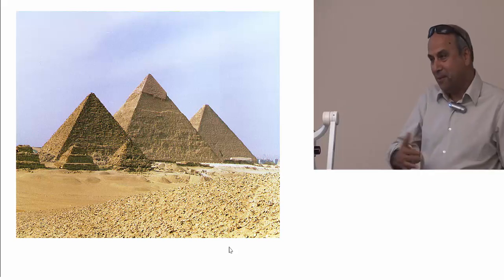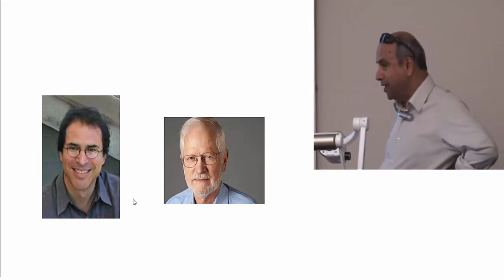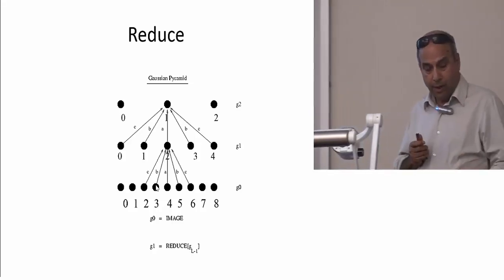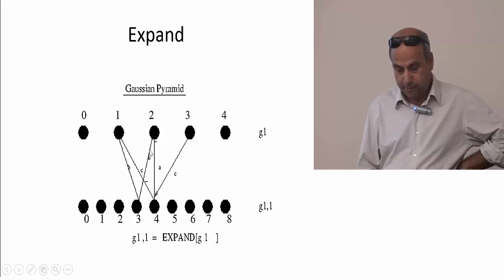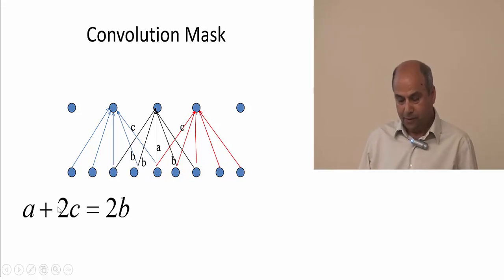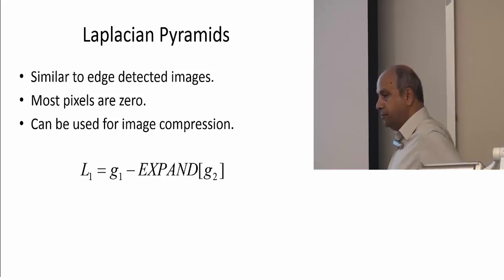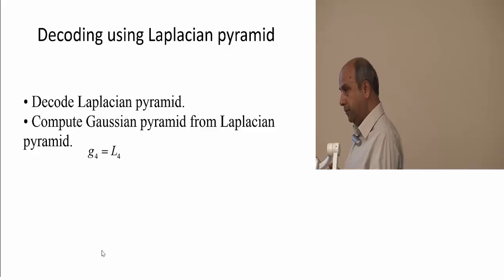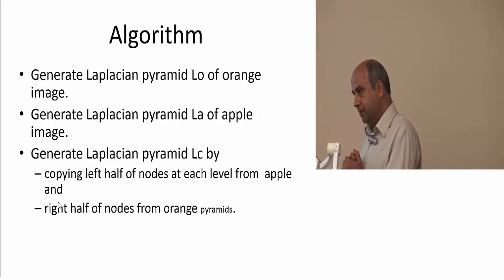Lecture 05 - Pyramids - 2014